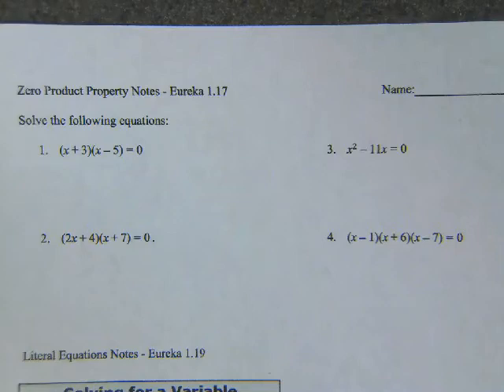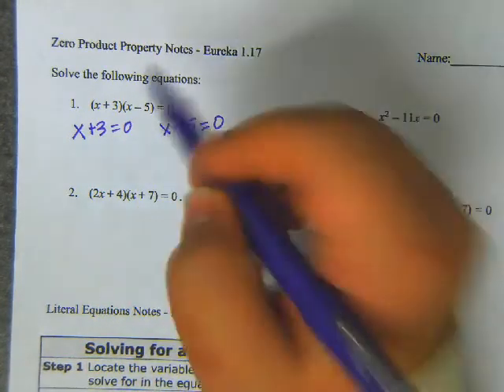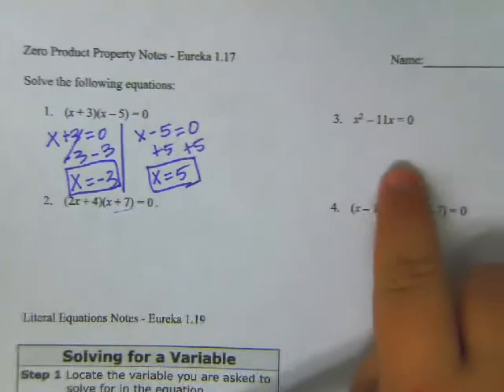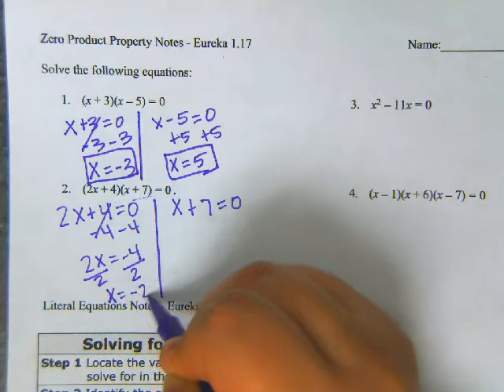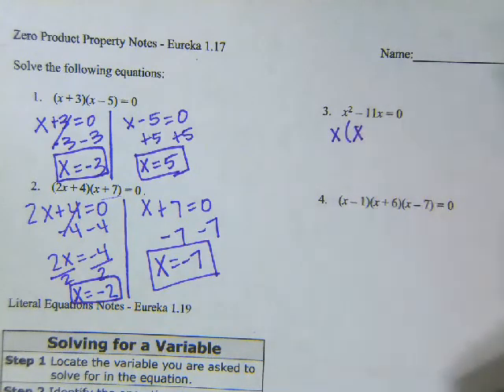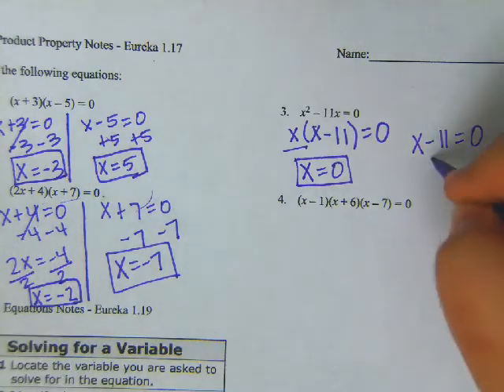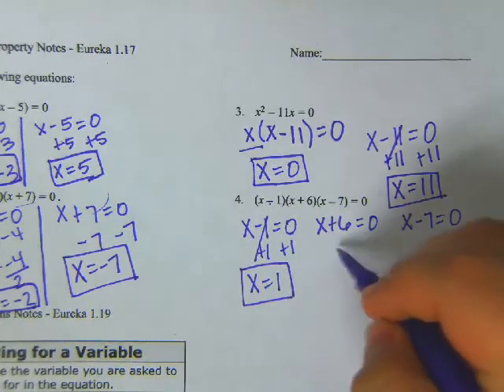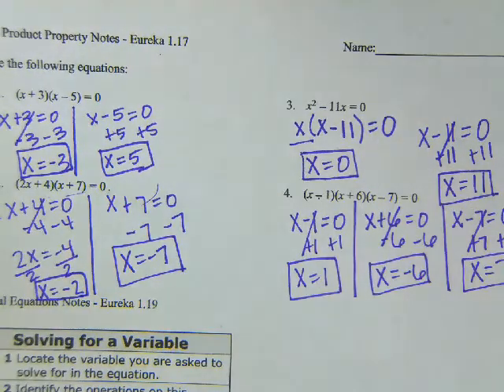Zero Product Property